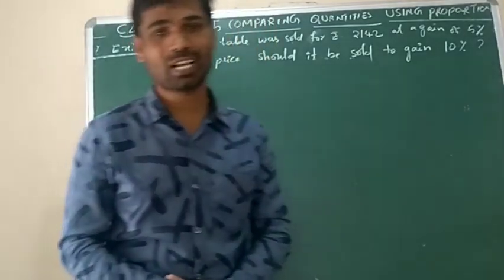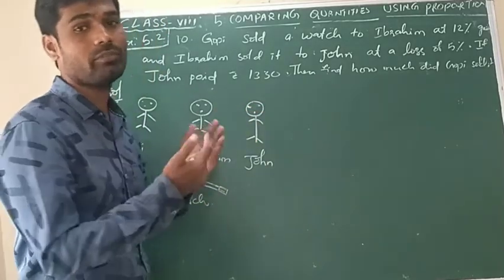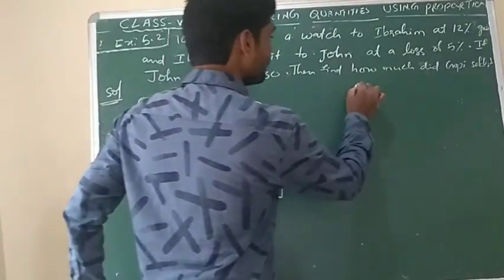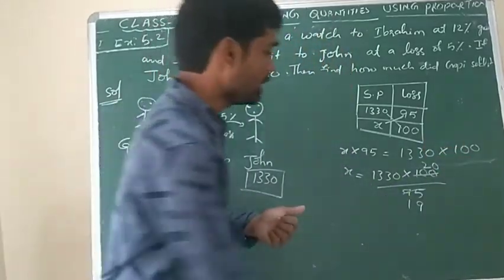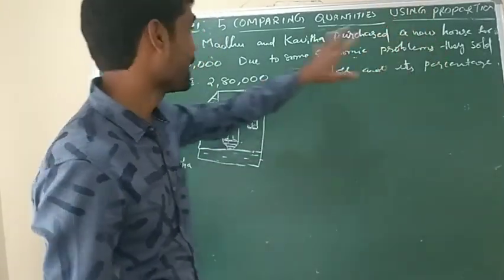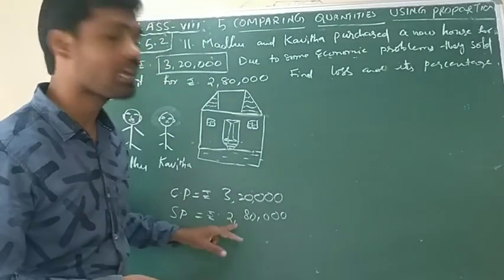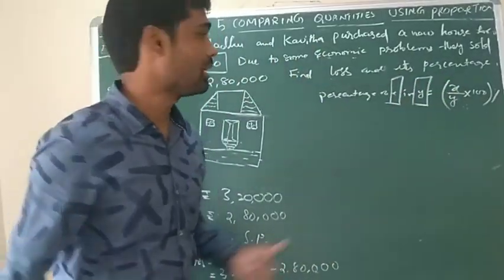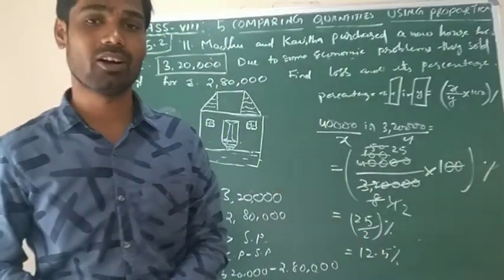Class 8 COMPARING QUANTITIES USING PROPORTION ( Ex5.2)